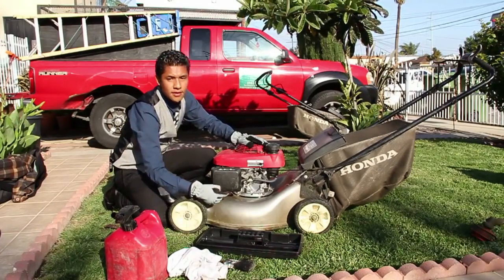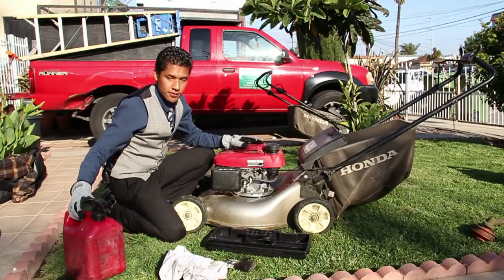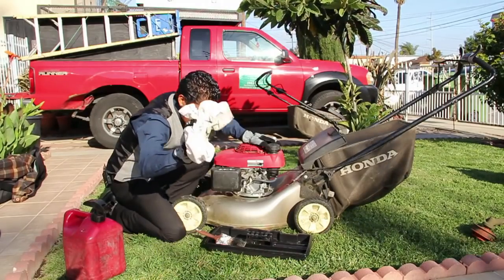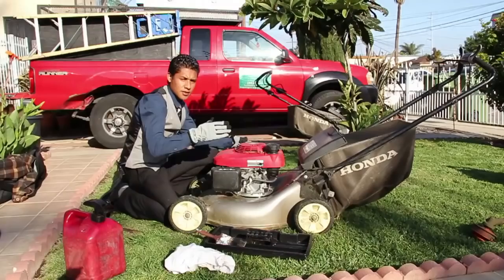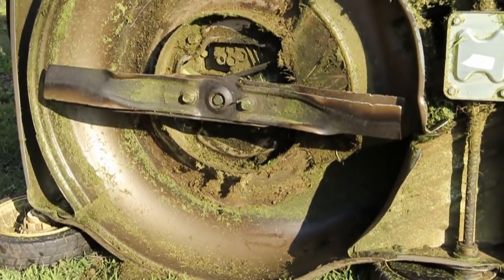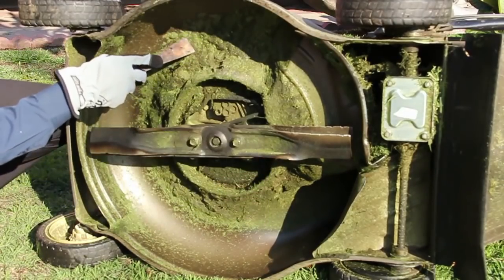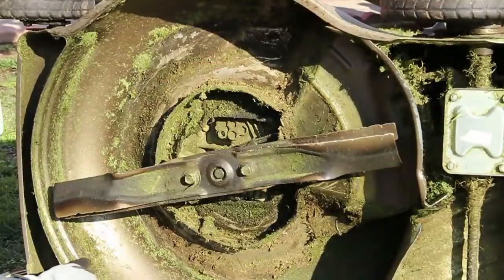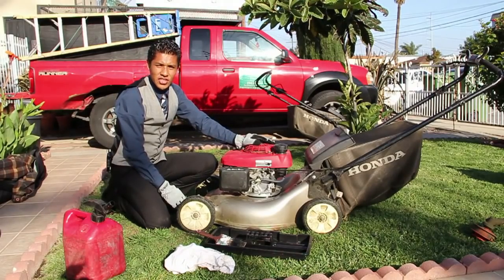Maintenance for Lawn Care Tools : How to Clean Your Gas Lawn Mower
Your gas lawn mower can build up a layer of debris from fuel and your lawn. Clean your gas lawn mower with this free video presented by a gardening professional.

Bio: Jay Bautista started his own business, Jay's Gardening, at the age of 18.

Series Description: Having a great lawn means having great tools. Care for your lawn tools well with this free video series presented by a professional gardener.